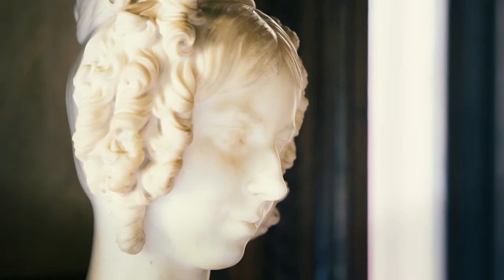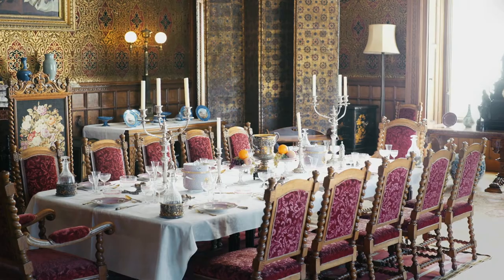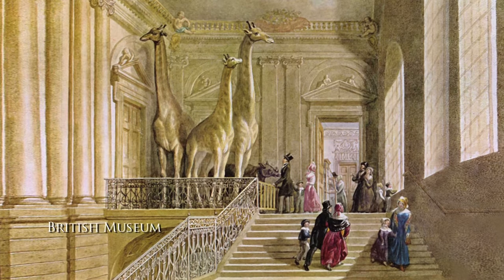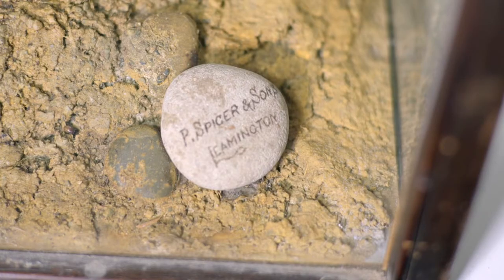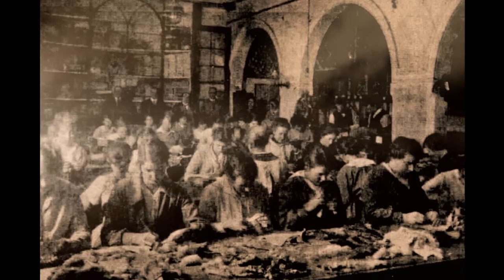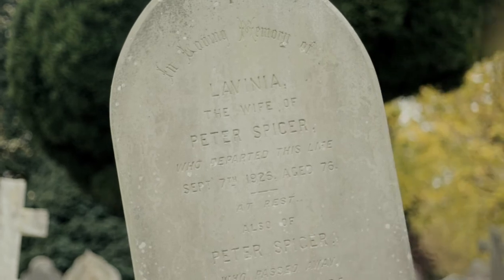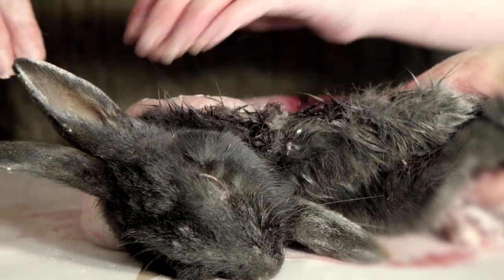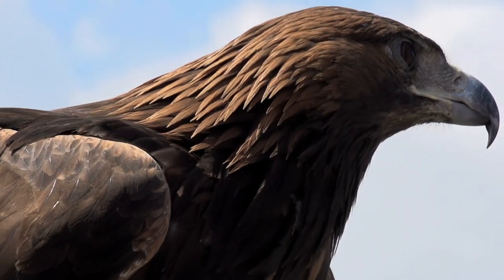The World of Peter Spicer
An engaging short film, with rare archive footage, covering the life and works of the great Victorian taxidermist Peter Spicer, whose internationally renowned family enterprise flourished  in Leamington Spa for over 100 years